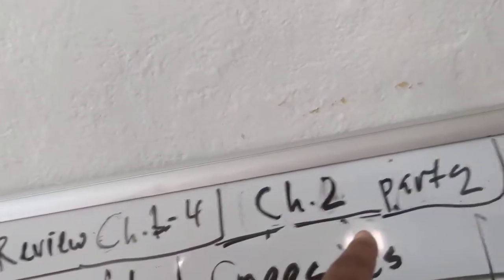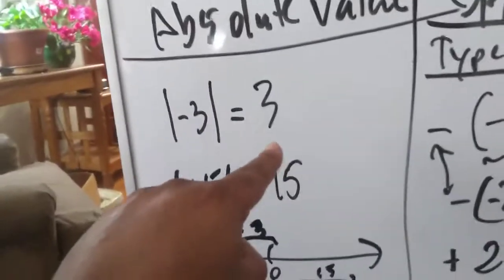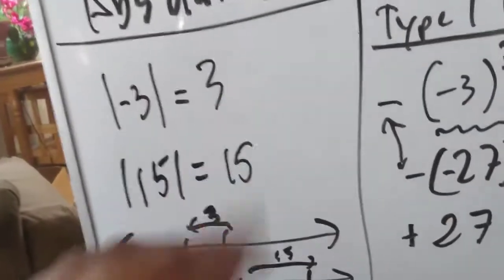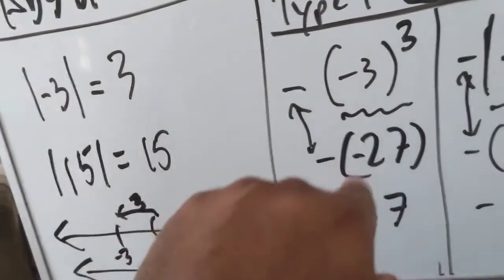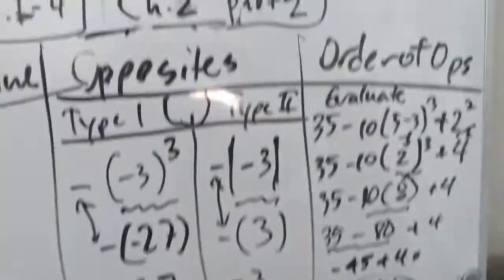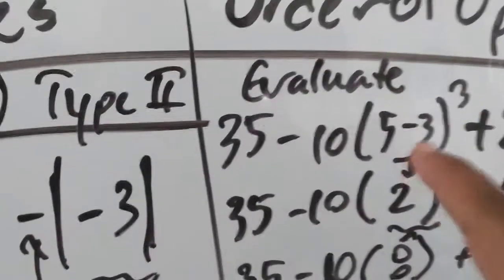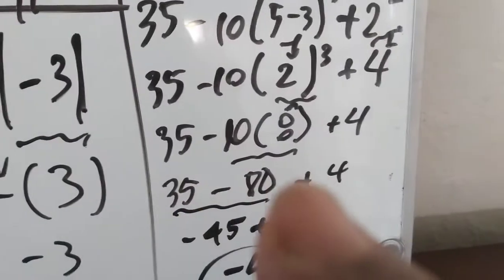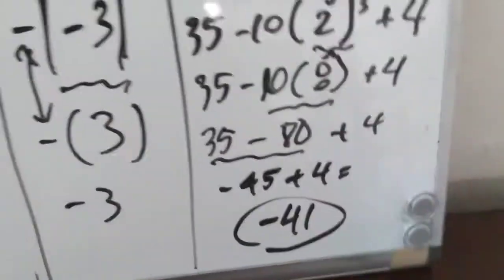Stanley Pitchford from final review what you need from ch2 part 2 1